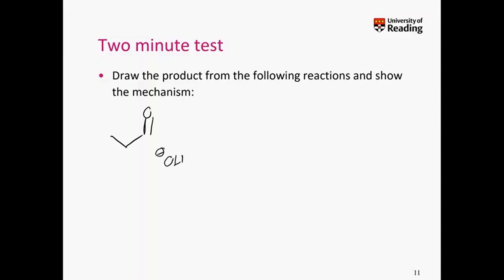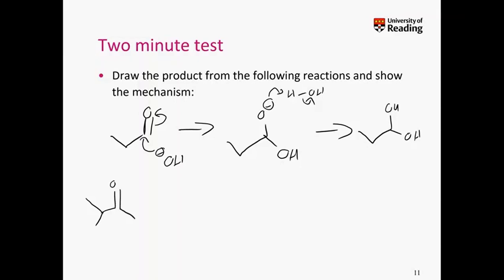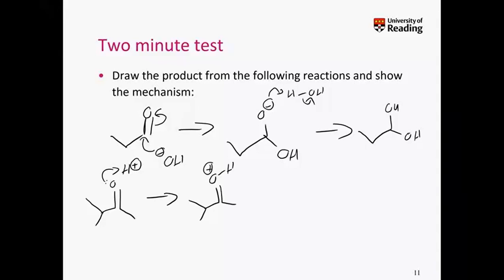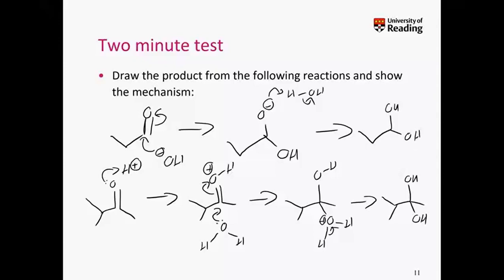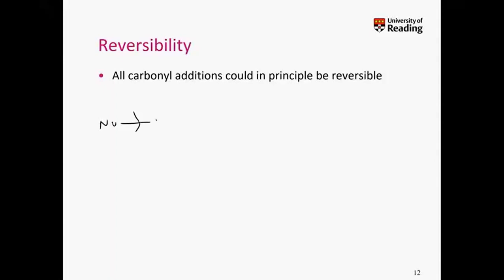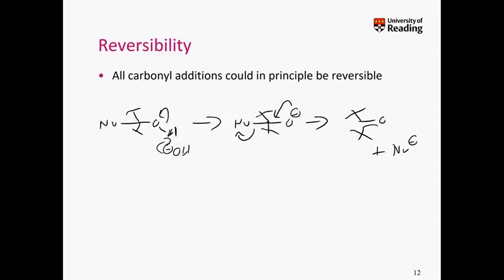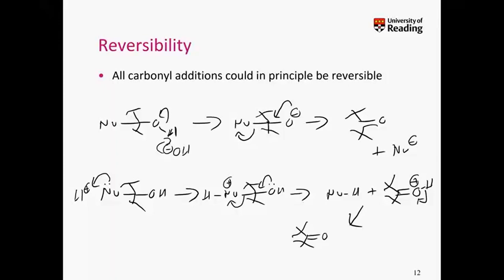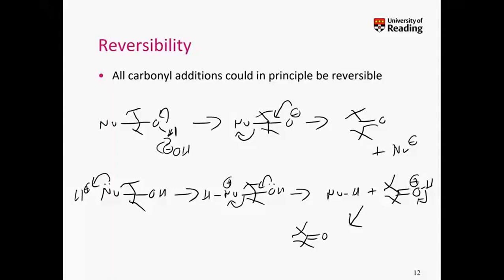Watch 'PM1B Carbonyl Chemistry part 4' Microsoft Stream Google Chrome 2022 08 21 12 51 51